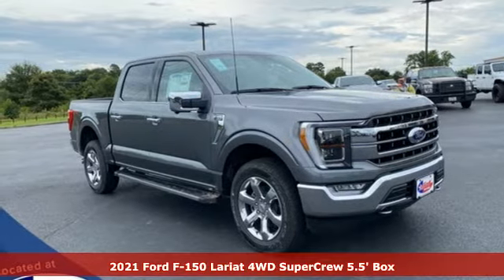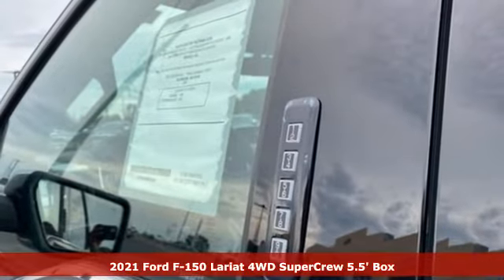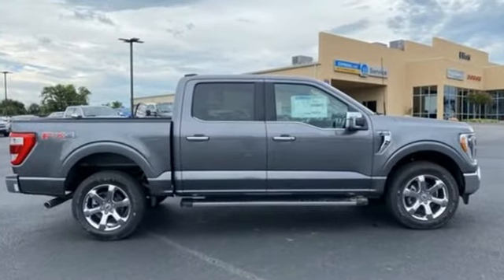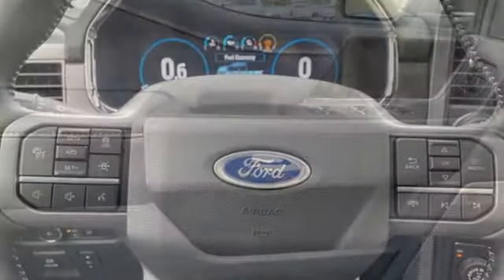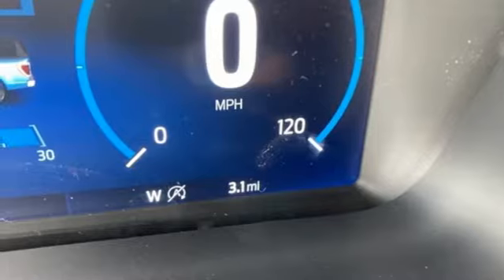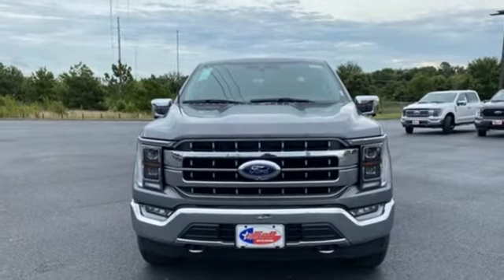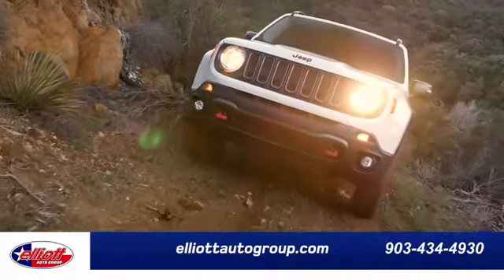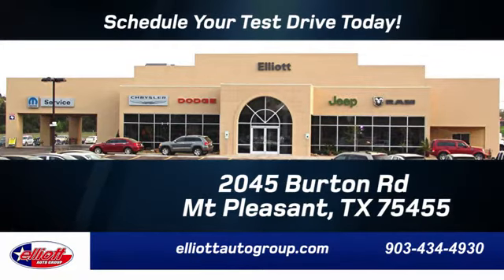New 2021 Ford F-150 Mt Pleasant TX Sulphur Springs, TX F9976 - SOLD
Year: 2021
Make: Ford
Model: F-150
Trim: Lariat
Engine: 5.0L V8
Transmission: 10-Speed Automatic
Color: Gray
Interior: Black
Stock #: F9976
VIN: 1FTFW1E50MFC29638
Carbonized Gray Metallic 2021 Ford F-150 Lariat 4WD 10-Speed Automatic 5.0L V8 **NAVIGATION**, **PANORAMIC MOONROOF**, **REMOTE START**, **LEATHER**, **HEATED / COOLED SEATS**, **BACKUP CAMERA**, **BLUETOOTH HANDS-FREE CALLING**, **APPLE CARPLAY & ANDROID AUTO**, **ADAPTIVE CRUISE**, **TOWING PACKAGE**, **V8**, **4X4**, **BLIND SPOT SENSORS**, **360 CAMERA**.brbrPrice includes dealer discounts. It does not include tax, title license, documentation fee ($150). We are located just west of Titus Regional Medical Center on the I-30 frontage road. Recent Arrival! Some of the available Factory rebates are:$1000 - Retail Bonus Cash. Exp. 09/30/2021

Address:
2055 Burton Rd.